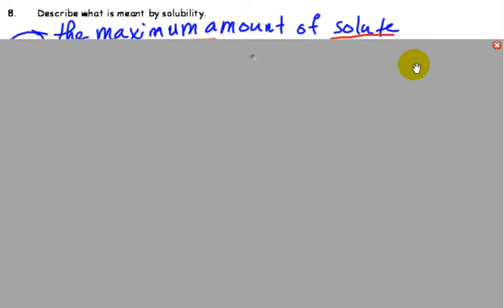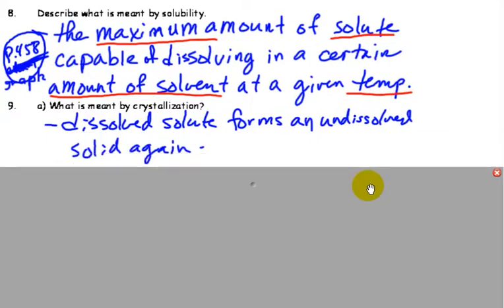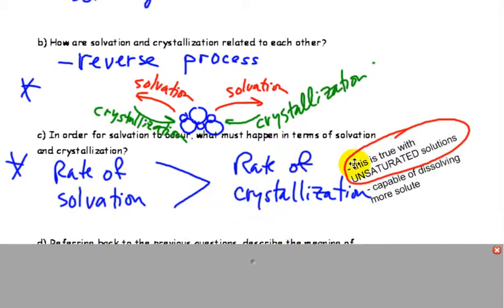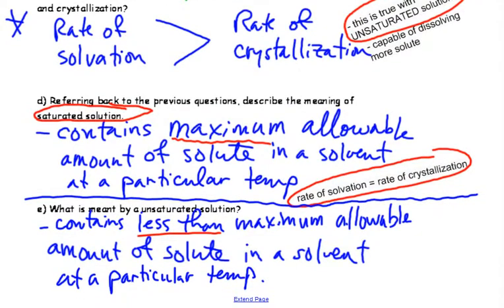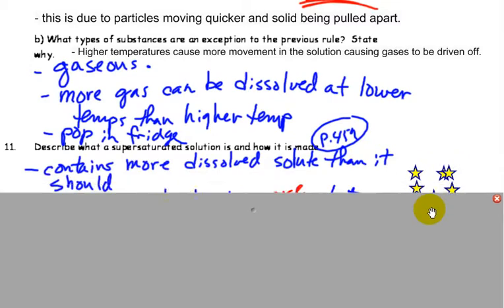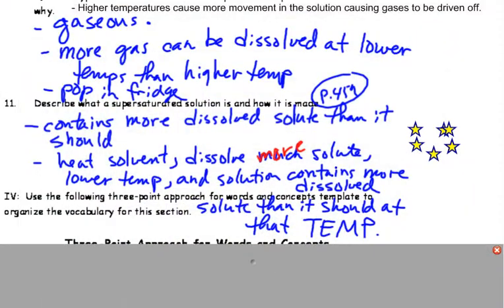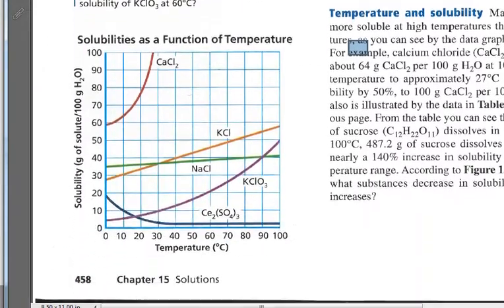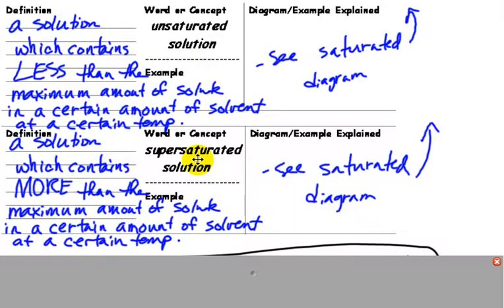Unit II 15 2 Booklet PII